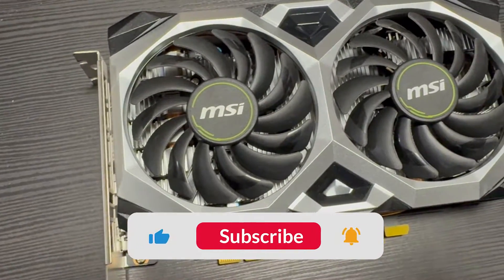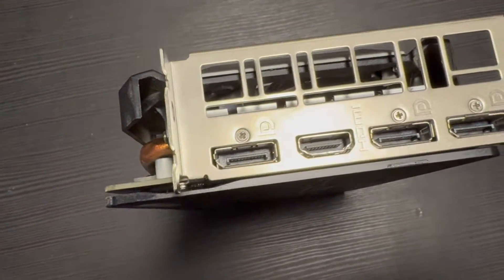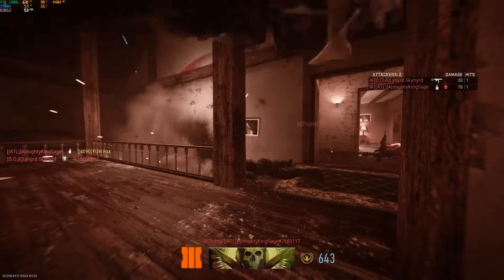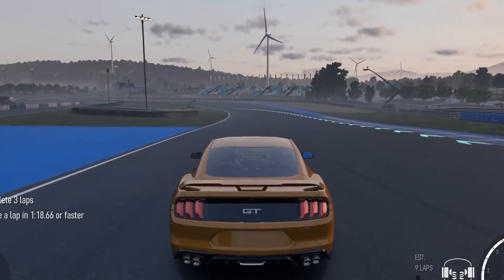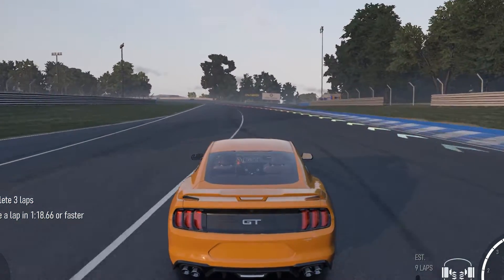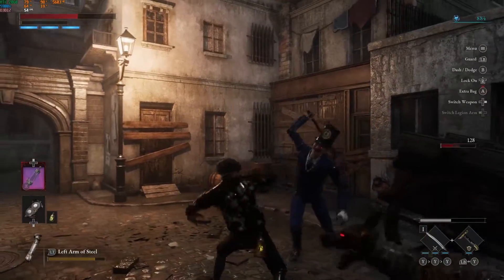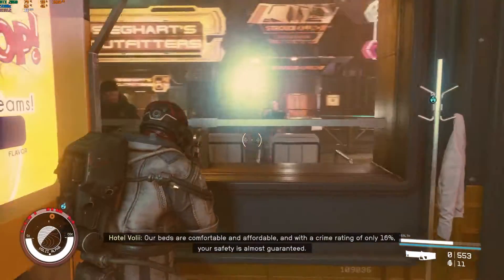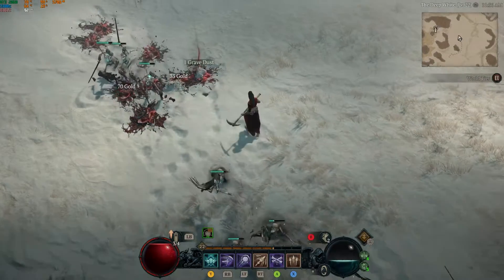RTX 2060 - 1440p Benchmark in 2023